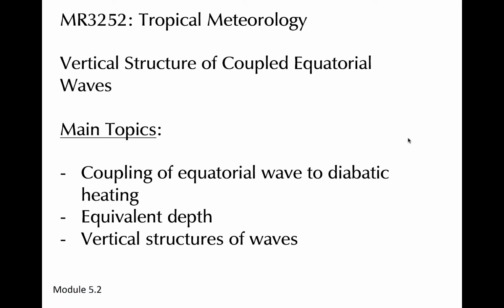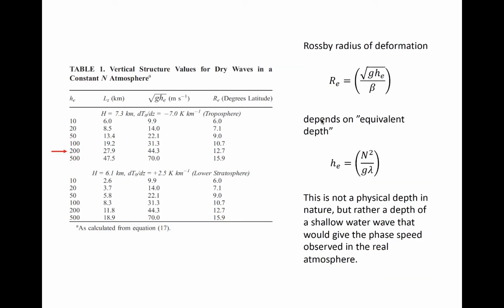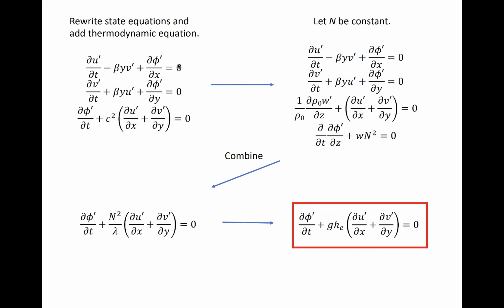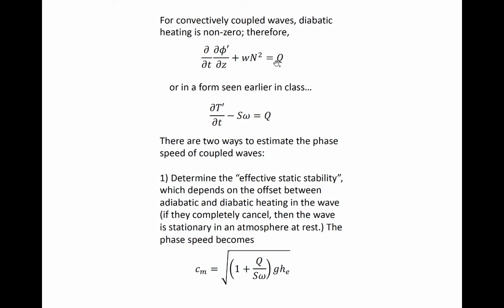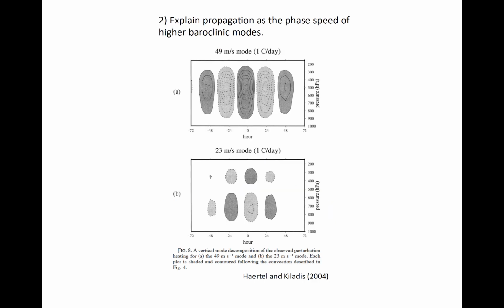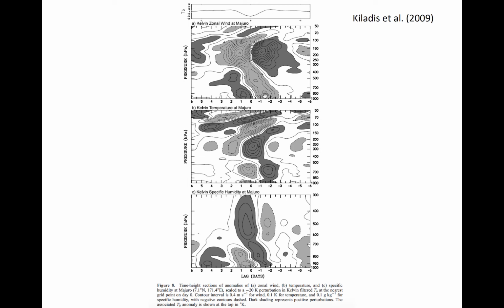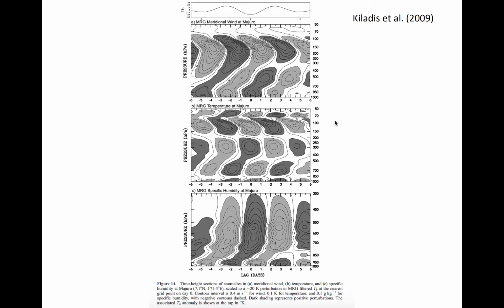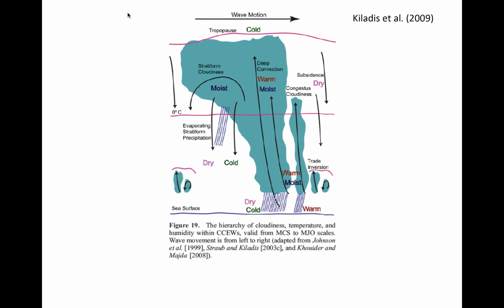Module 5.2: Diabatically Coupled Equatorial Waves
Description of waves coupled to diabatic heating in the tropics, mainly to convection. Vertical structures of the waves derived in Module 5.1 are shown.